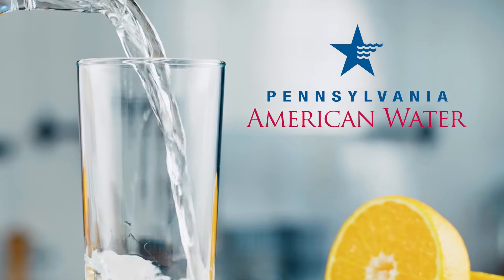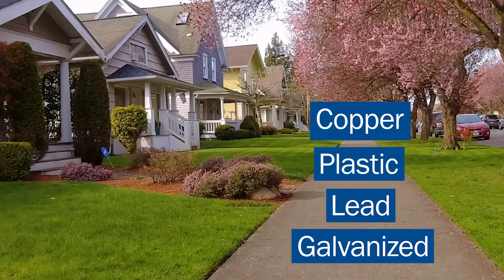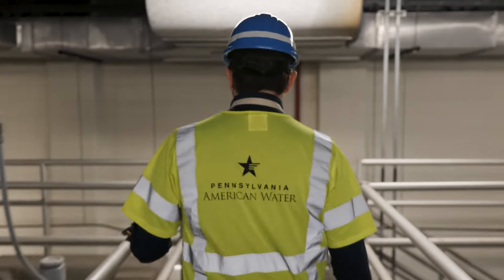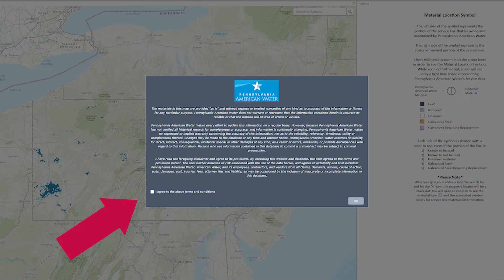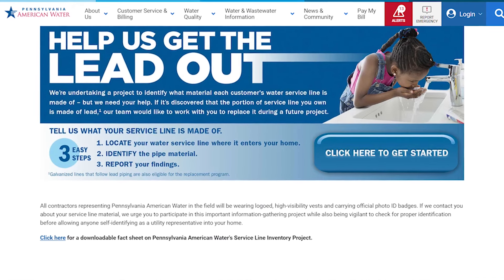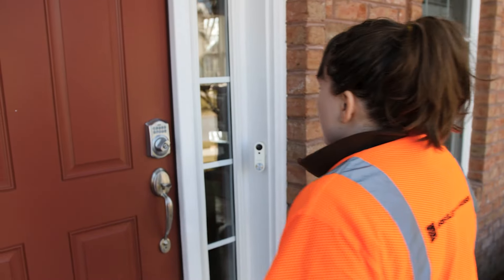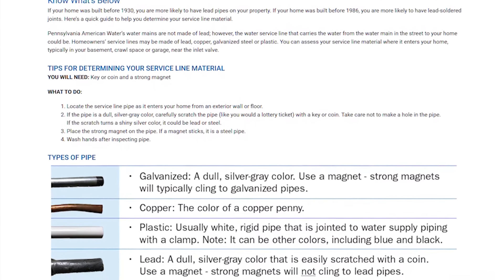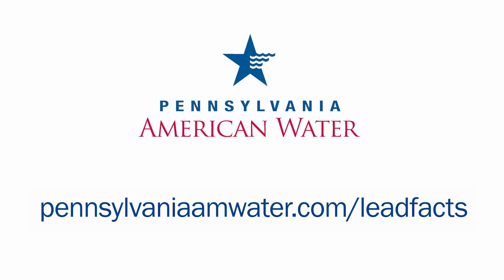Interactive Lead Service Line Inventory Map - Pennsylvania American Water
How do you know what your water service line material is made of?